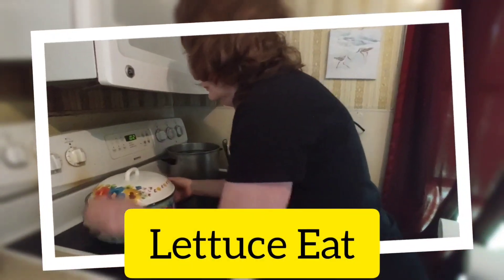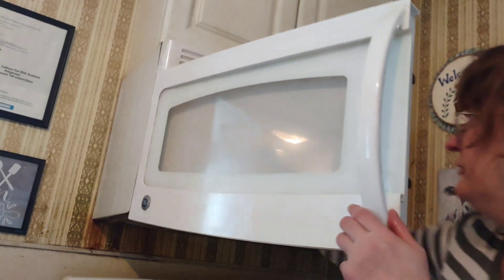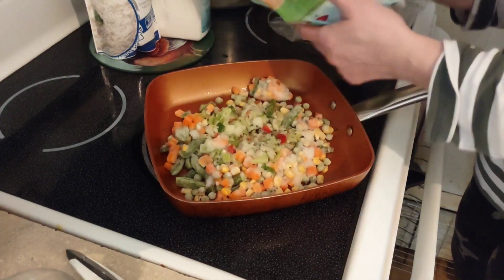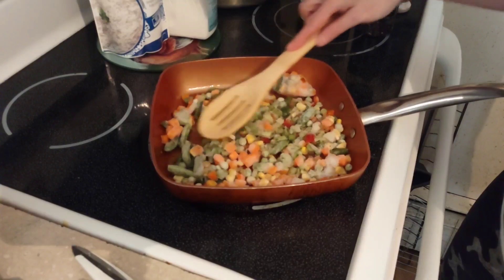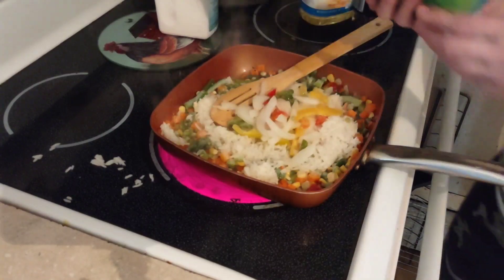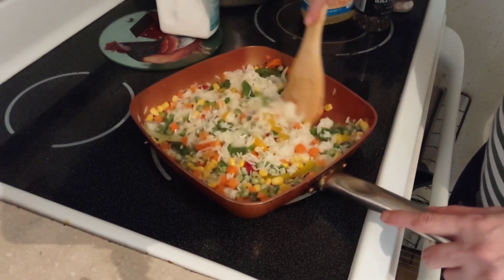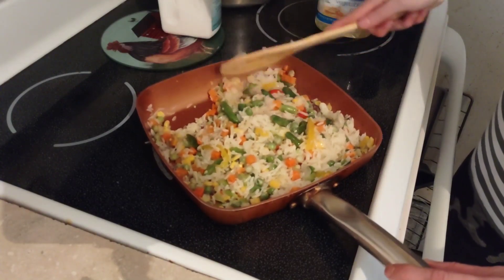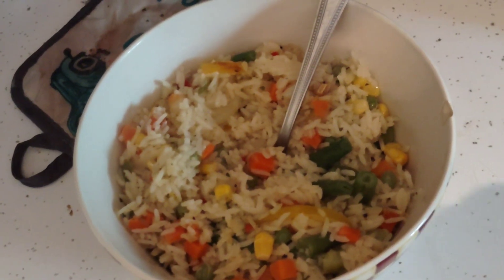Dollar Tree Veggies Fried Rice 3 Ingredients Wow!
Hey everyone here's a great way to save money by making copy cat restaurant style dishes at home. And what better way then by using Dollar Tree items! It is a win, win!